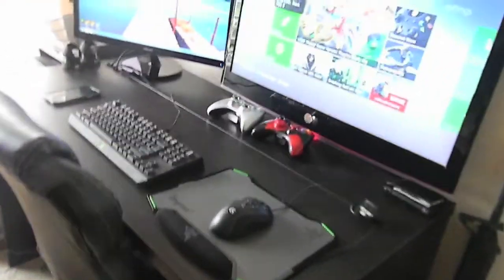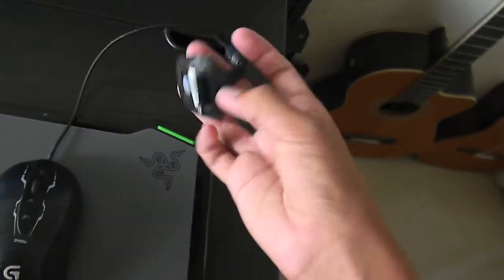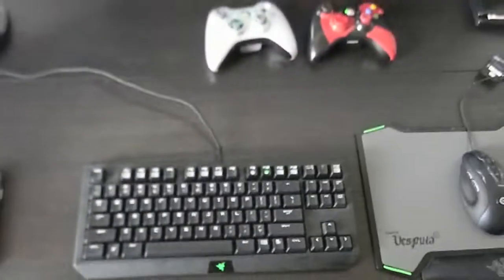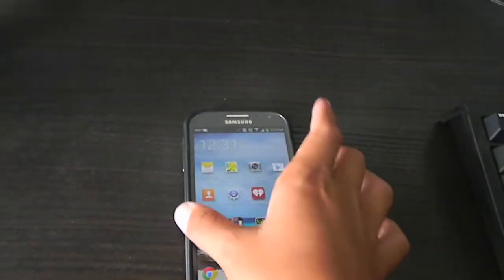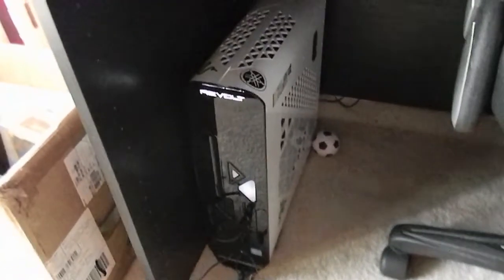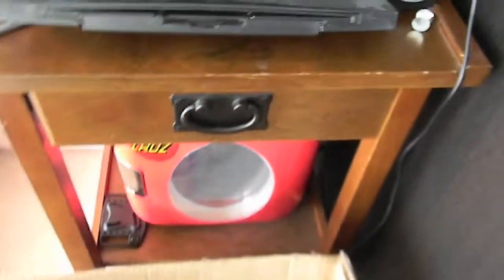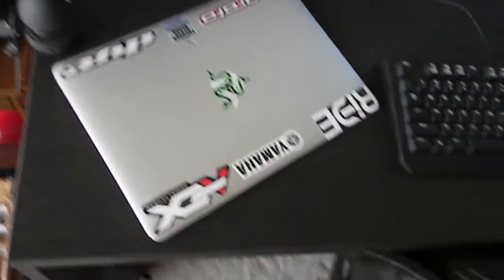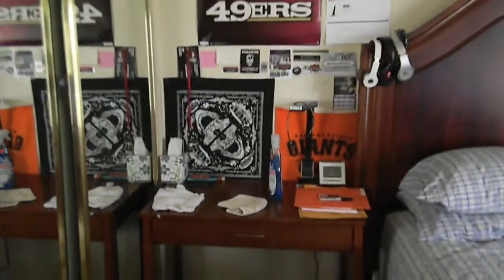Updated 2013 Gaming Setup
Tags *IGNORE*: M.O.A.B. Tips and tricks 24 killstreak 25 killstreak mw3 nuke worlds fastest MOAB highest killstreak highest gunstreak comeback world record Call of Duty Modern Warfare 3 MW3 Black Ops cod4 iron wolf World at War gold camo clan tags theater mode Assault Rifles M4A1 M16A4 SCAR-L CM901 Type 95 G36C ACR 6.8 MK14 AK-47 FAD FAMAS Submachine Guns UMP45 MP5 PP90M1 P90 PM-9 MP7 MP5K AK-74u Vector Light Machine Guns L86 LSW MG36 PKP Pecheneg MK46 M60E4 MW3 RPD MW3 M240 MW3 Sniper Rifles MW3 Barrett .50cal MW3 L118A Dragunov AS50 RSASS MSR Shotguns USAS 12 KSG 12 SPAS-12 AA-12 Striker Model 1887 Machine Pistols FMG9 MP9 korpion G18 Handguns USP .45 P99 MP412 44 Magnum Five seven Desert Eagle Launchers SMAW FIM-92 Stinger Javelin XM25 M320 GLM RPG-7 AT4 Weapon Proficiencies Kick Impact Attachments Focus Breath Stability Range Melee Speed Damage Attachments Red Dot Sight Suppressor Grenade Launcher (M203, GP-25, AG36) Rapid Fire Grip Akimbo Tactical Knife ACOG Scope Heartbeat Sensor Hybrid Sight HAMR Scope Shotgun Holographic Sight Extended Mags Thermal Scope Variable Scope Lethal Frag Semtex Throwing Knife Bouncing Betty Claymore C4 Special Flash Grenade Concussion Grenade Scramble EMP Grenade Smoke Grenade Trophy System Tactical Insertion Portable Radar Knife Riot Shield 9-Bang Thermite M134 Minigun Recon Sleight of Hand Blind Eye Extreme Conditioning Scavenger Quickdraw Blast Shield Hardline Assassin Overkill Marksman Stalker SitRep Steady Aim Dead Silence Strike Chains Assault Strike Package 3 UAV 4 Care Package 5 Intelligent Munitions System Predator Missile Sentry Gun 6 Precision Airstrike 7 Attack Helicopter 9 Strafe Run Little Bird Guard Reaper 10 Assault Drone 12 AC130 Pave Low 15 Juggernaut17 Osprey Gunner Support Strike Package4 UAV 5 Counter-UAV Ballistic Vests Airdrop Trap 8 SAM Turret 10 Recon Drone 12 Advanced UAV Remote Turret 14 Stealth Bomber 18 EMP Juggernaut Recon Escort Airdrop Specialist Strike Package Deathstreaks Official Black Ops 2 Call Of Duty Elite Trailer black ops 2 bo2 elite multiplayer multi player online trailer gameplay game play stats zombies "call of duty elite" "cod elite" "black ops 2" "black ops 2 elite" "bo2 elite" "elite zombies" "call of duty elite zombies" "cod elite zombies" "call of duty elite free" "cod elite free" "elite free" "call of duty elite trailer" "cod elite trailer" "elite trailer "black ops 2 multiplayer gameplay" "call of duty" "call of duty black ops 2" "black ops 2 overflow" "black ops 2 mp gameplay" "black ops 2 zombies gameplay" "black ops 2 an 94" "black ops 2 smr" "black ops 2 fal osw" "black ops 2 official gameplay" "black ops 2 zombies" "black ops 2 leaked gameplay" "Black ops 2 overflow gameplay" "black ops 2 hardpoint" "black ops 2 official gameplay" "black ops 2 euro gamer" "black ops 2 hijacked" "black ops 2 multiplayer info" "black ops 2 zombies" "black ops 2 combat training" "black ops 2 emblem editor" "black ops 2 theater mode" "black ops 2 multiplayer maps" "black ops 2 zombies info" "black ops 2 leaked info" "kodclips" "black ops 2 multiplayer gameplay" "black ops 2 gameplay" "black ops 2 prestige mode" "black ops 2 levels" "cod bo 2" "black ops 2 game modes" "black ops 2 gold guns" "black ops 2 emblems" "black ops 2 nuketown 2025" "black ops 2 nuketown" "black ops 2 camos" call of duty black ops 2 multiplayer gameplay footage online call of duty black ops 2 multiplayer gameplay footage online call of duty black ops 2 multiplayer gameplay footage online hd Black Ops 2, today Black Ops 2, this week Black Ops 2, this month